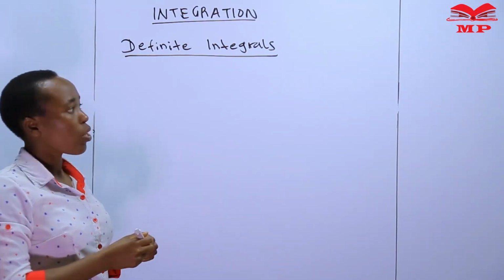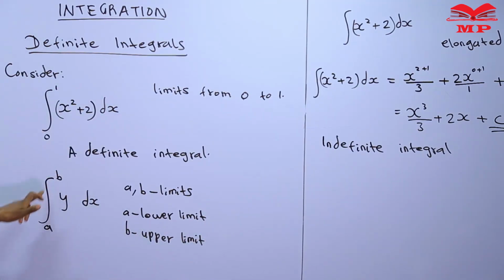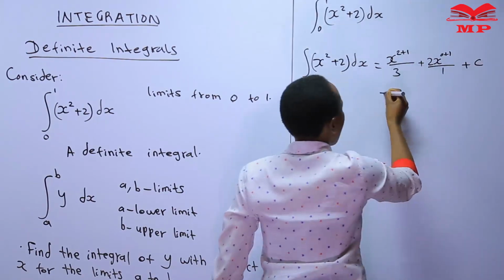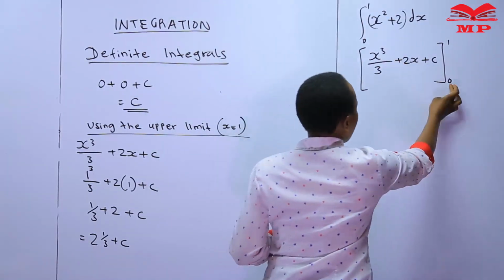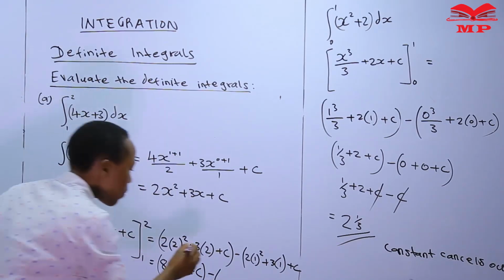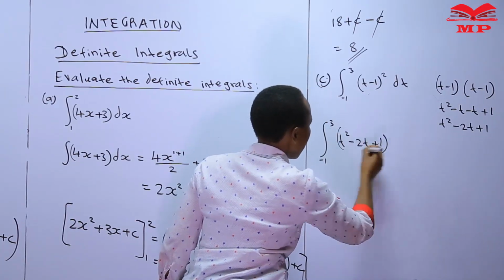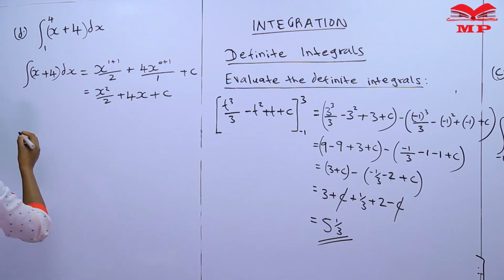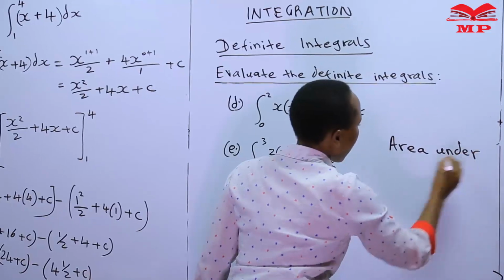KCSE_FORM 4_MATHEMATICS_INTEGRATION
📐 Integration – Form 4 Mathematics | KCSE ✏️📖

In this Form 4 Mathematics lesson, learn about integration, including its definition, rules, and applications in solving problems. Understand how to compute integrals and use them in area calculations, algebra, and physics problems.

💡 Key Topics Covered:

Definition and concept of integration

Basic rules of integration: power rule, constant multiple rule, and sum/difference rule

Indefinite vs. definite integrals

Applications: area under curves and solving simple algebraic problems

Common mistakes to avoid in integration problems

🎯 Who Should Watch:

Form 4 students preparing for KCSE Mathematics

Teachers seeking ready-to-use lesson content for integration

Anyone wanting to master integration concepts and techniques

📘 Learn With Manifested Publishers:
We simplify calculus concepts with clear explanations, diagrams, and examples, helping learners confidently solve integration problems in exams and practical applications.